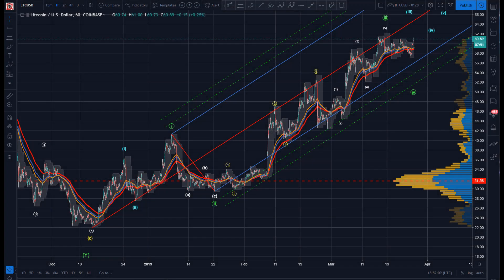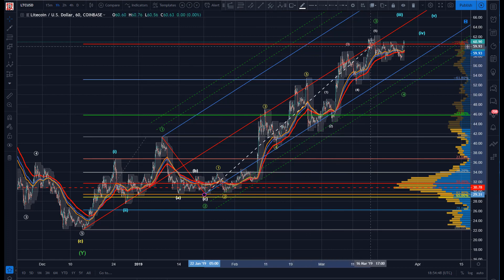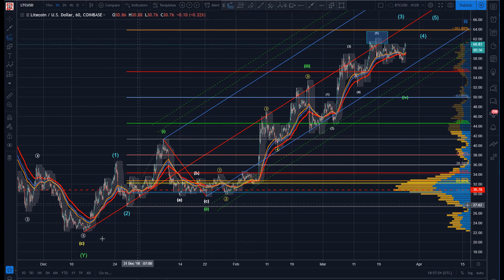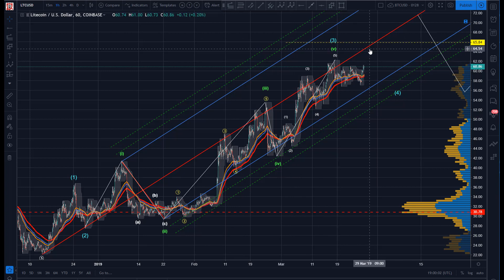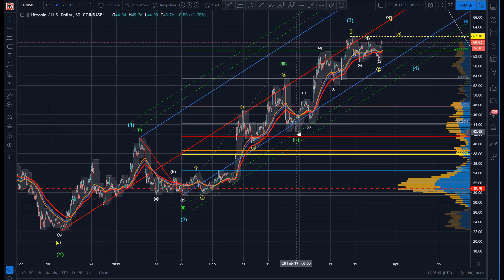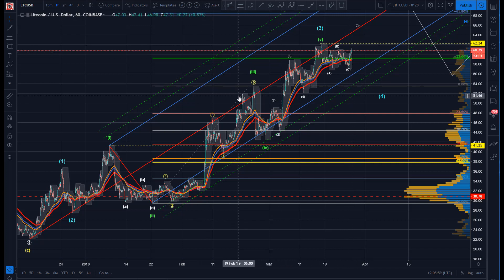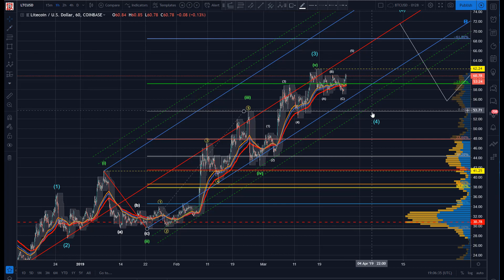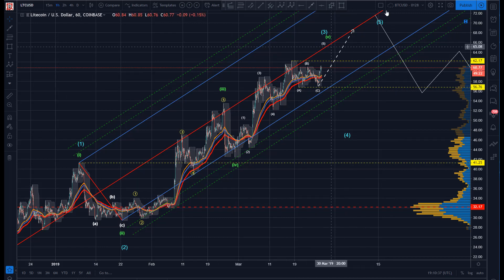Litecoin Technical Analysis (LTC/USD) : Waiting for Count Resolution... [03.27.2019]